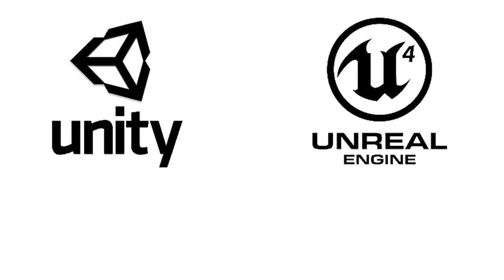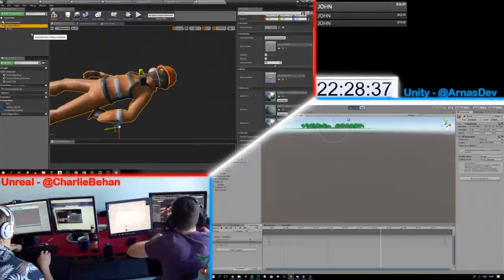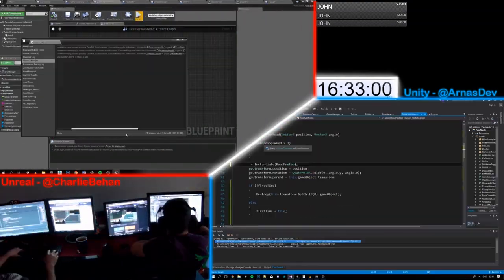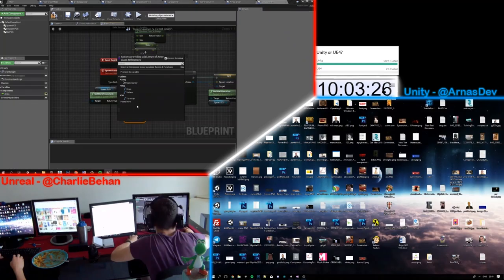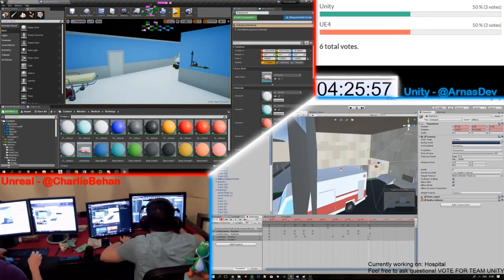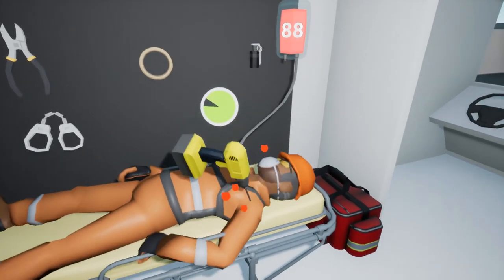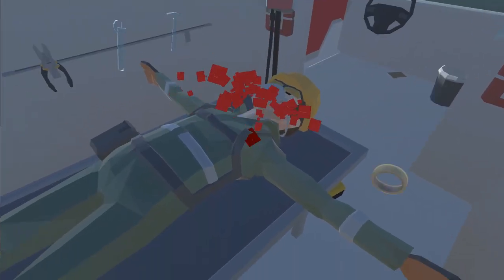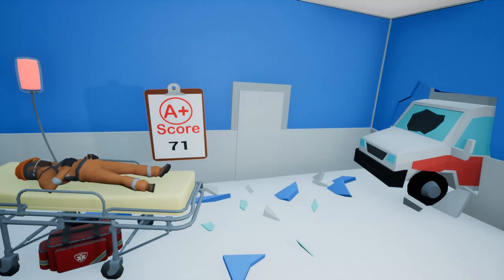Unity vs Unreal in 24 Hours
Two developers with two different game engines compete to make a better game using the same game design document.

Paromedic
is a game where you play as a solo ambulance driver who must shuffle between dodging cars while driving to the hospital and jumping into the back to help the patient.